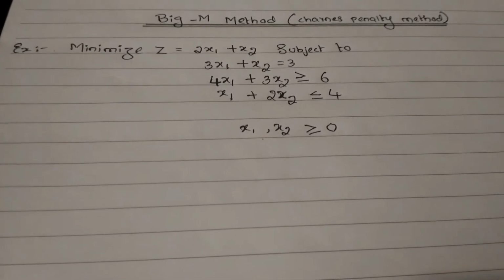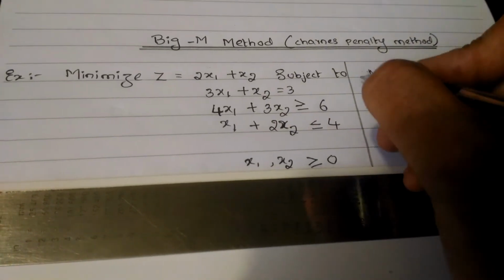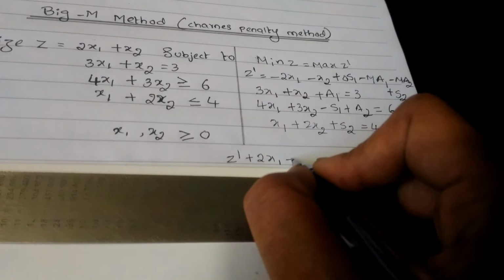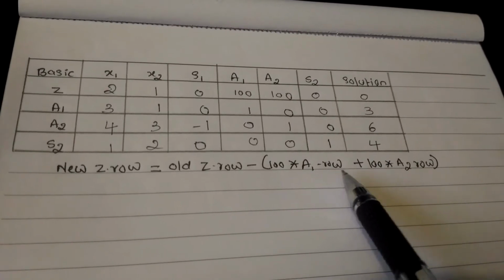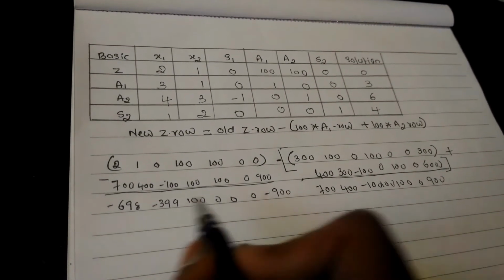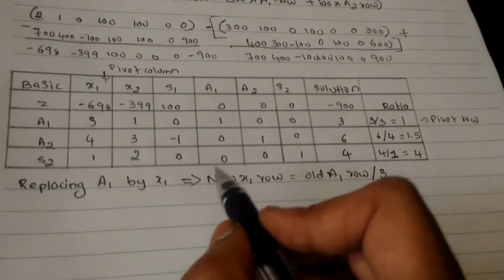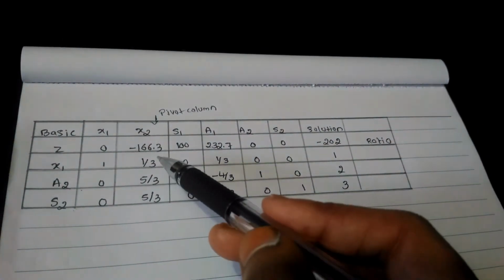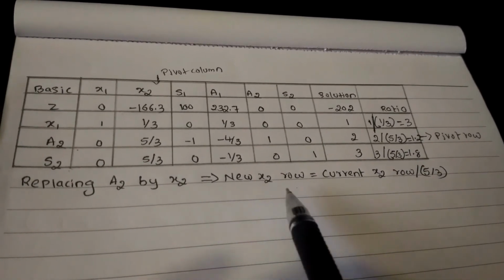Big-M Method/Charnes Penalty method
Big-M method for LPP, one of the methods in operations research to find initial n optimal solutions for LPP.